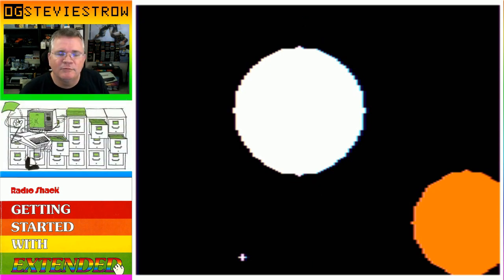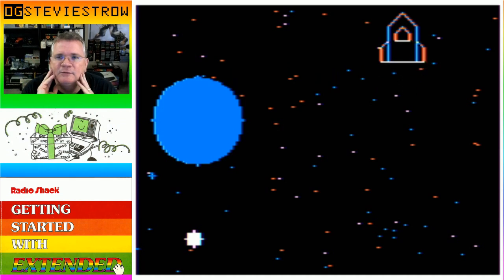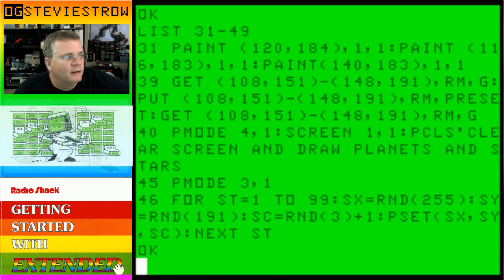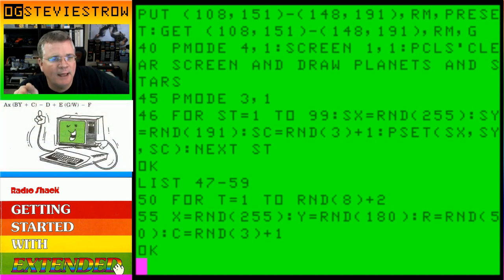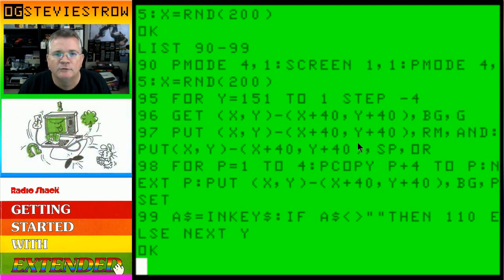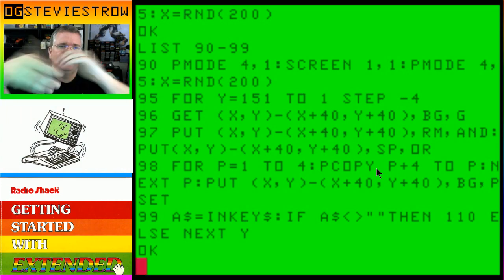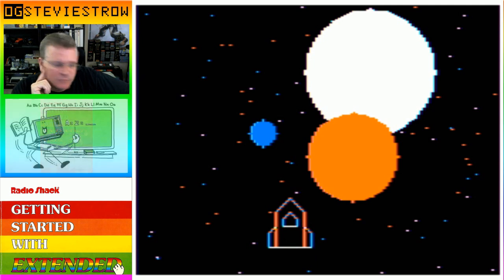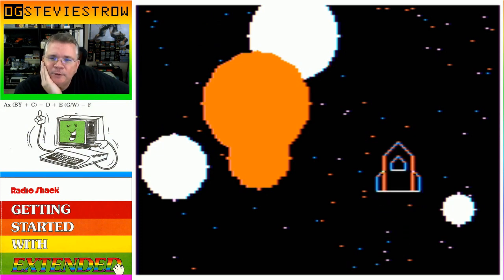Programming in BASIC on the Color Computer - Spaceship Demo improved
At the end of Chapter 22, covering GET and PUT, we did a DIY Spaceship demo that drew a ship in outer space that would fly up the screen across a background of planets.

There were some fancy techniques used here, because we employed page flipping, and getting and putting with the OR option to make the spaceship appear to be transparent.

Not being satisfied on  how "lame" that looked, I took it upon myself to expand the features of this demo in a few ways.

I added starts to outer space, making it look more spacy.  I took the original spaceship, created a reverse mask of it, and used that to blank out the background area behind the ship so it no longer looked transparent, it now looks like a solid, foreground object that also does not erase the background, thanks to page flipping, and getting and putting the original background back after peach composite.

This added overhead caused the program to run even slower, so the BASIC programmer's best friend, POKE 65495,0 was called in to save the day and speed up the entire program.

What we have now, is a faster and smother demo that looks much better than the original.

The techniques are described in this video in pretty good detail, and also are very thoroughly explained in the recent blog post about this updated demo: